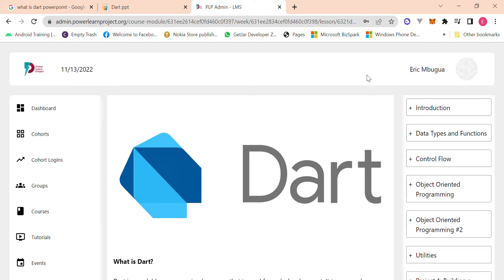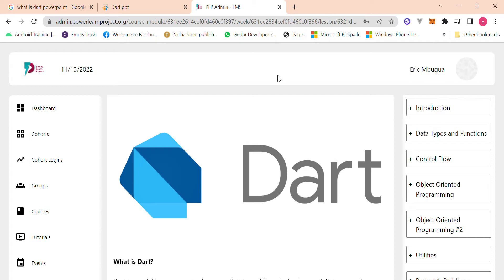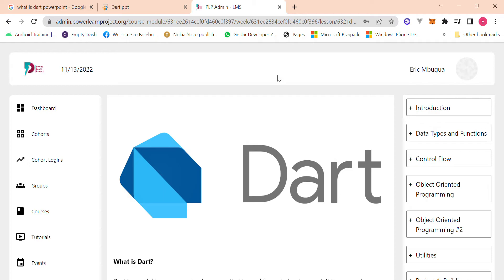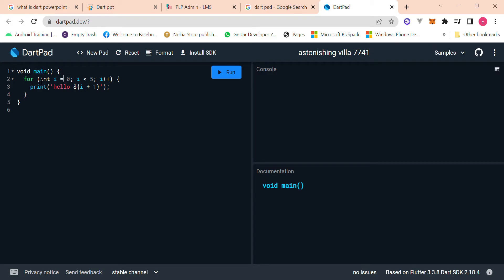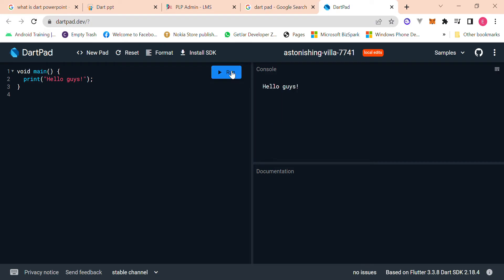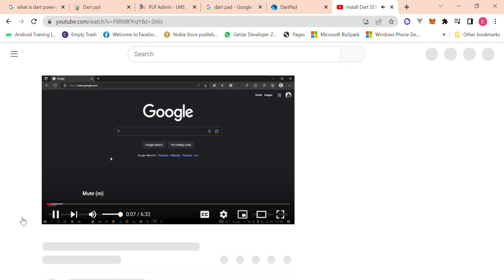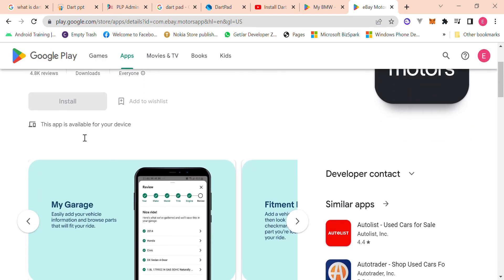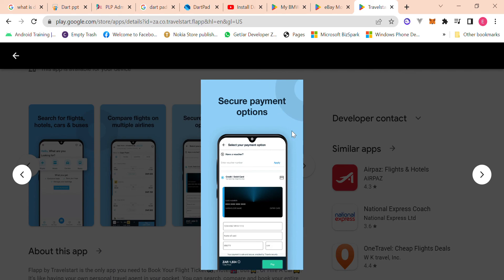Intro to Dart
Introductory video to dart at a very high level. Showing some quick tools to help you get started with dart and flutter as well as showing some real world products that have been built using dart and flutter.

Link to Video on Downloading the Dart SDK by Lackson Munthali.